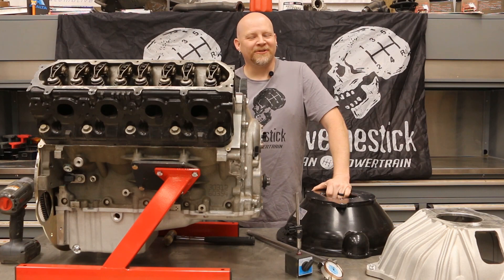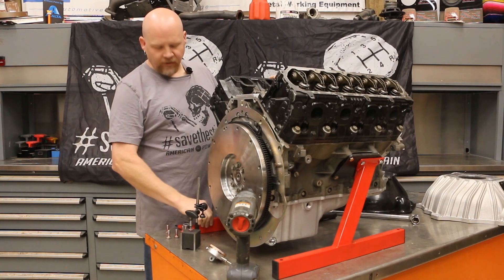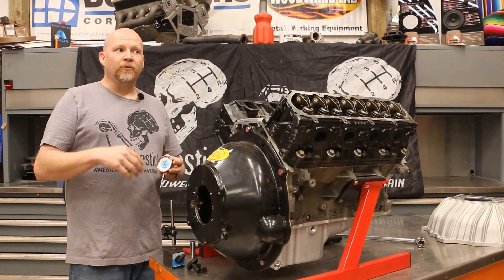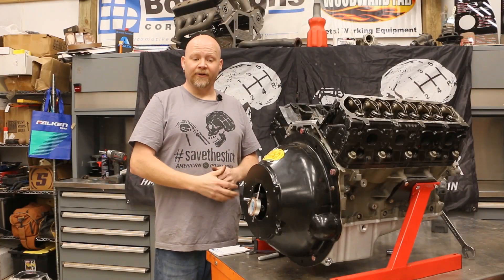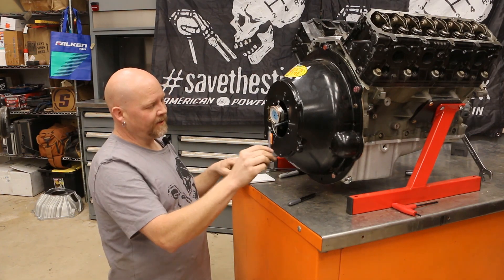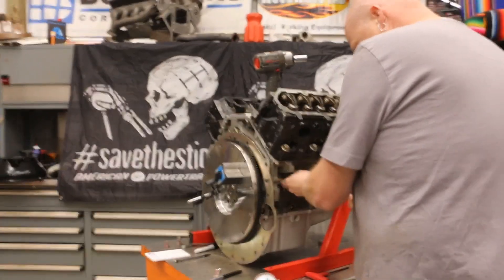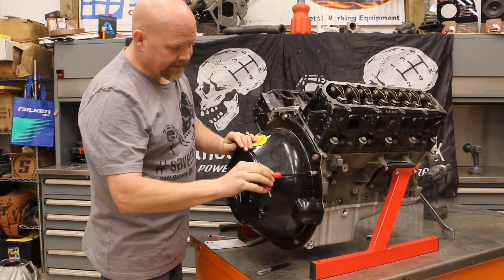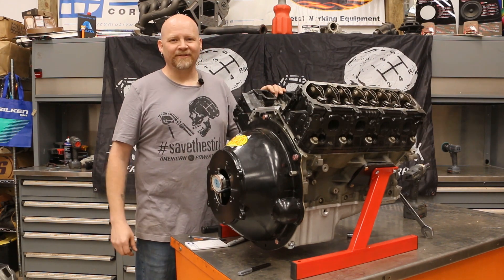How To Index Your Bellhousing With American Powertrain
Another in our series of drivetrain installation tech videos: How to properly index your bellhousing with a dial indicator from @AmericanPowertrain  featuring Jefferson Bryant of @Reddirtrodz